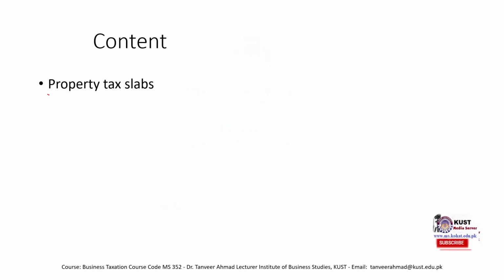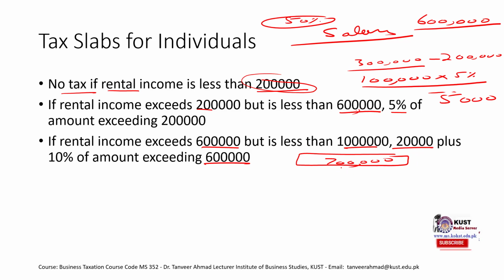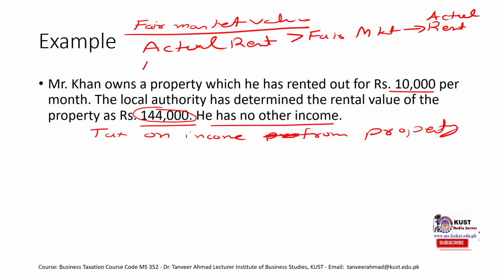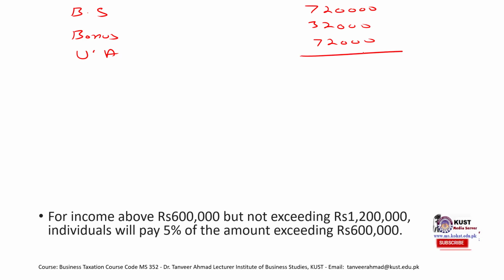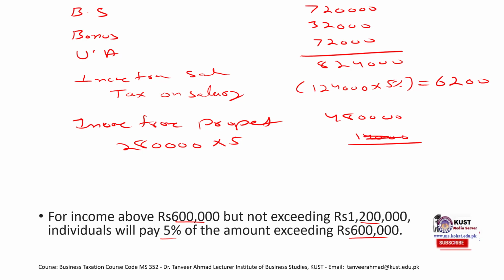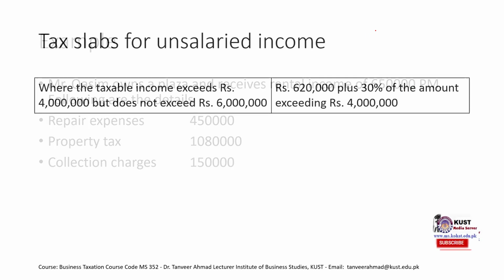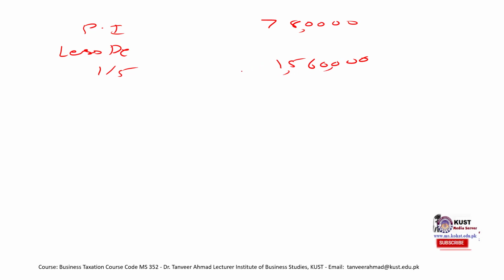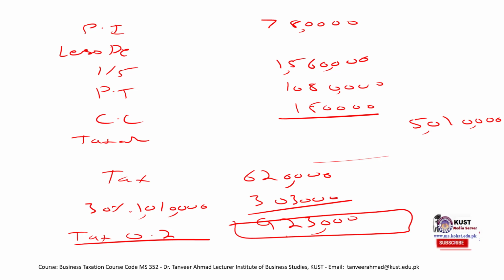Income from property Lecture 4